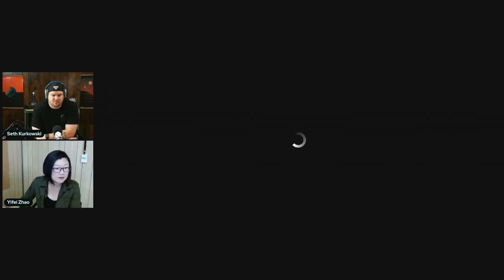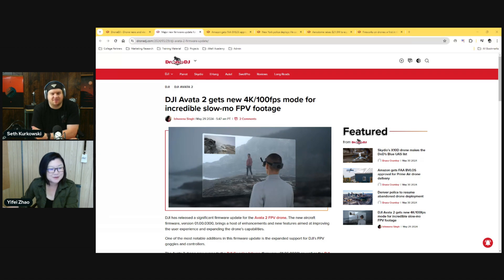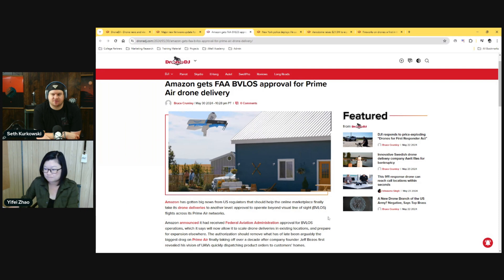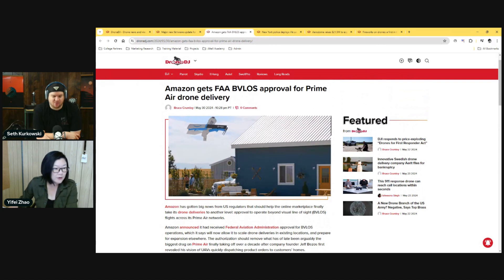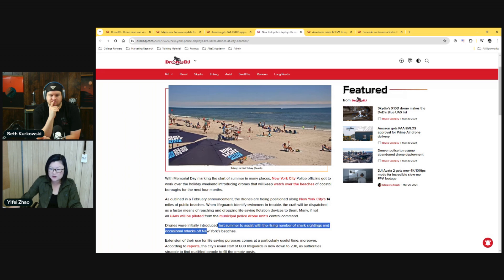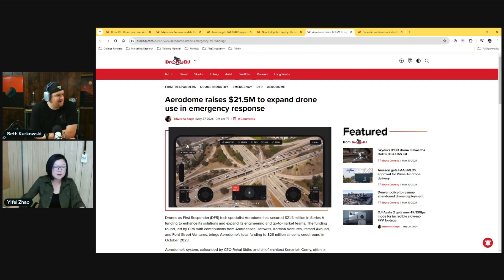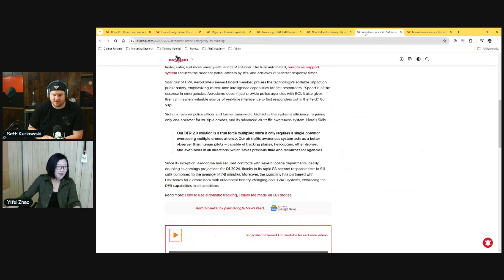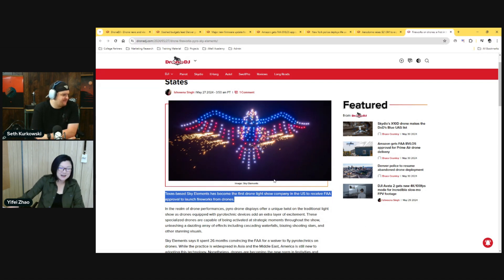Avata 2 Update Amazon Delivery and more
This week Yifei and Seth discuss Amazon's BVLOS approval by the FAA, a big firmware update to the Avata 2, and more drone news.